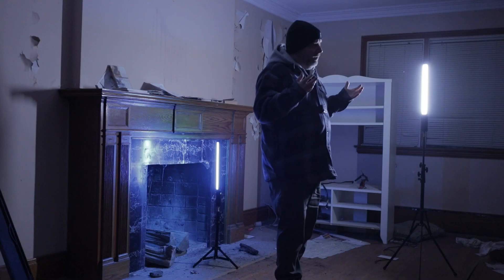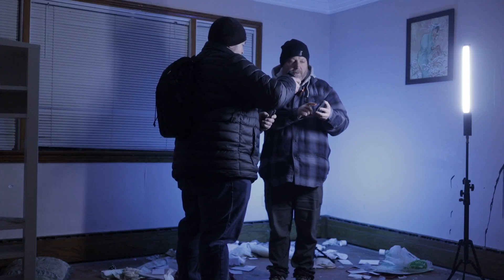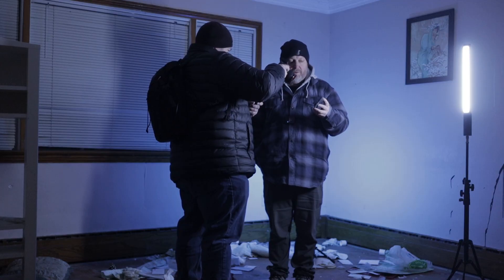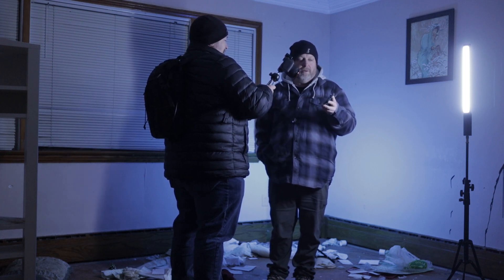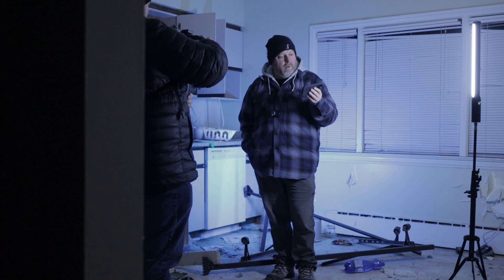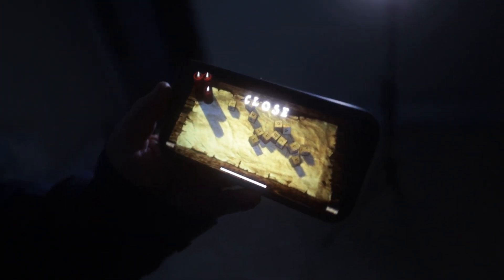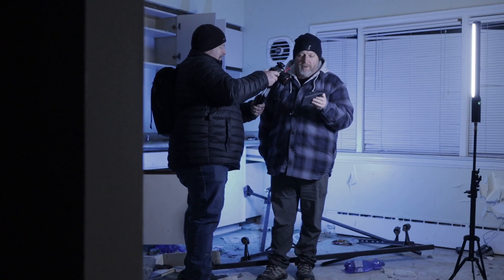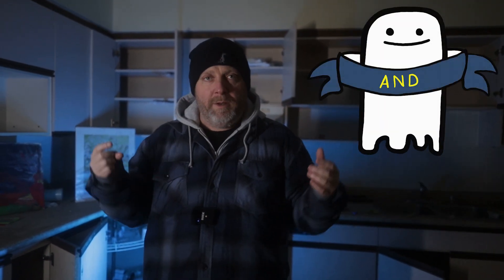Testing the Necro Dice app on an iPhone 14 Pro - Did it work for me?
After many suggestions to try Necro Dice I finally decided to give it a try.  Used a new abandoned house that showed some promise from my first investigation.  The app didn't impress me much but the investigation that we did after the app test got interesting.

Find Andre at @AndresSmokingHotFoods